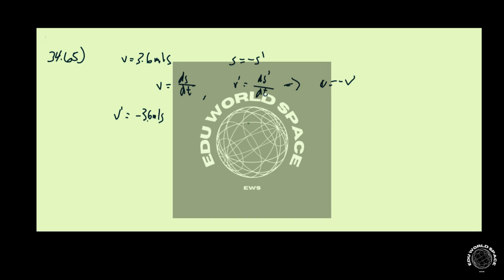[Physics] If you run away from a plane mirror at 3.60 m s, at what speed does your image move away